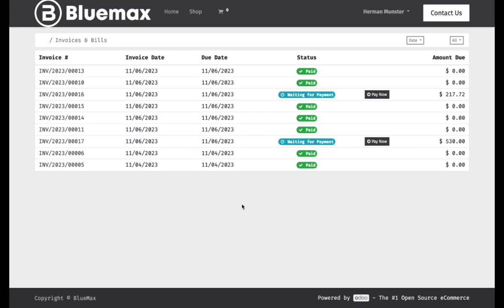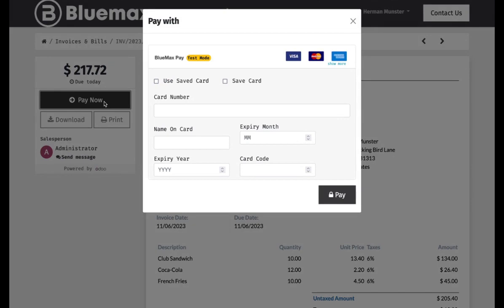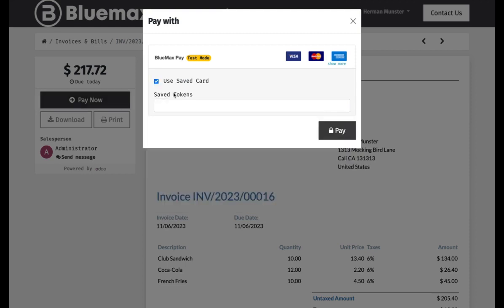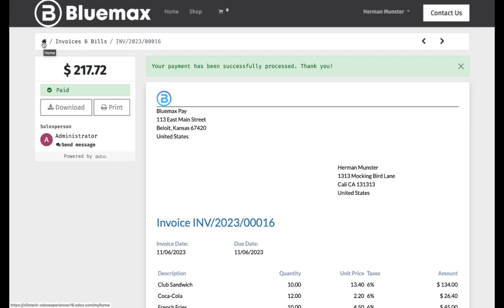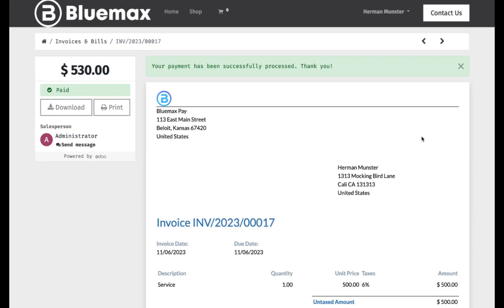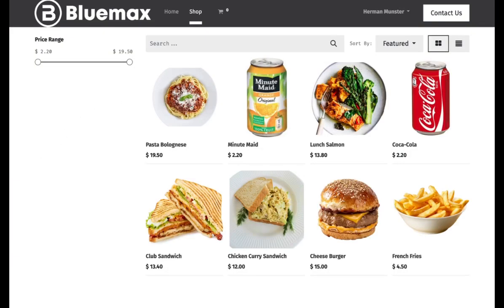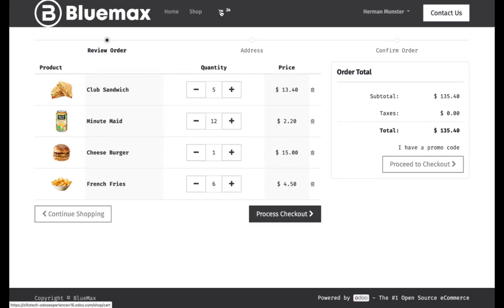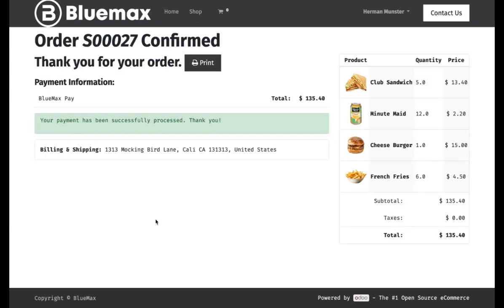Odoo Website Payments Bluemax Pay